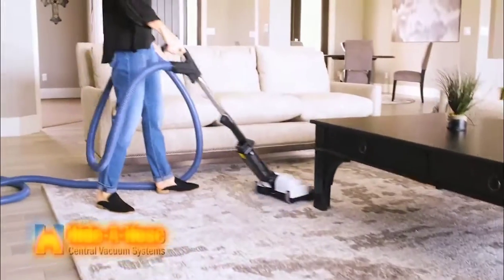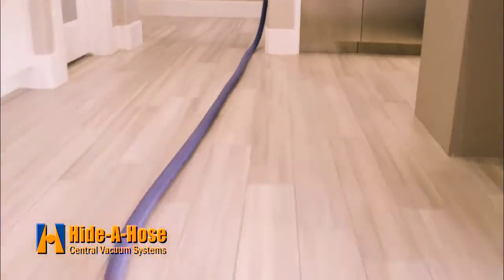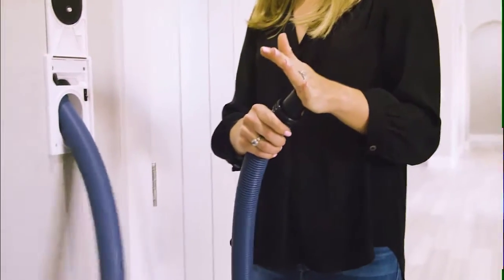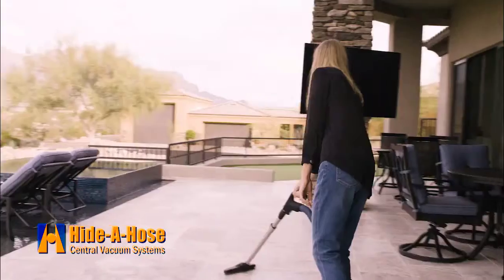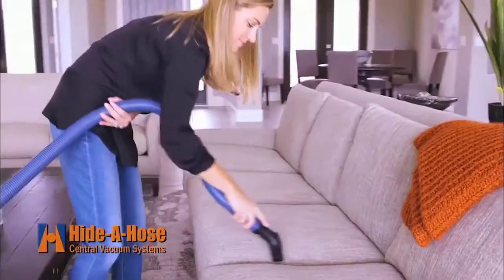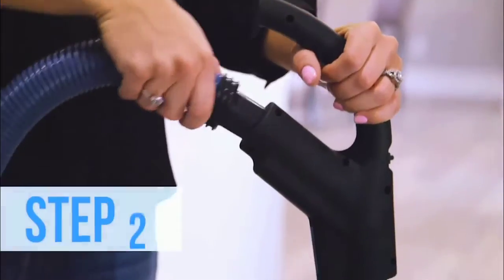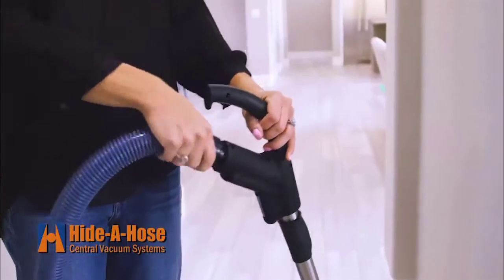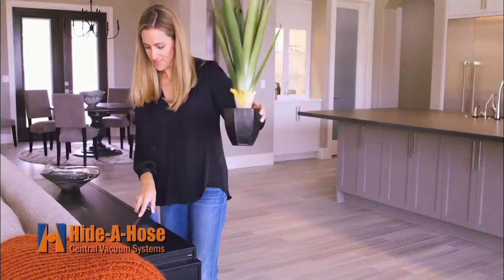Central Vacuum System in Sri Lanka | Vacuum Systems for Sale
Central Vacuum System in Sri Lanka and Vacuum Systems for Sale in Sri Lanka

Central Vacuum System for Sri Lanka with Electron

Cleaning our surrounding is the most essential task in our day to day life. Not only on our homes but also offices, business places, hotels, hospitals and everywhere must be clean in a correct manner. But in our busy lives, it is not an easy task. How you waste your time sweeping the floor, carrying a vacuum cleaner in everywhere inside the home or any other building? So, establishing a central vacuum system is a good answer to these issues. Let’s check out about that central vacuum system and how it going to apply for your place in Sri Lanka.

What is a Central Vacuum System?
Central vacuum system, also known as a whole house vacuum. It is a build-in system for clean interior space with the vacuum technology, but with a valuable enhancement. In here, the user does not need to carry out a heavy vacuum cleaner everywhere.

In a central vacuum system, pipes run through interior walls of the house and, all pipes connected to a huge vacuum system typically located in a room in the lower floor of the home or garage area. That vacuum system comprises suction ports which added to walls in the home for, allowing the user to easily handle the central vacuum system without extra effort. With that ports, user can easily attach and detach a hose to the port and move from room to room without hosting a huge vacuum cleaner.

Central vacuum systems designed to perform more powerfully than general vacuum cleaners. It offers less noise and is not limited to clean dust and dirt. It cleans the air as well by utilizing an external venting system. This is the main picture of the central vacuum system and how it works.

Our Central Vacuum System is Ideal for Apartments,Hotels,Hospitals,Factories ( Industrial ) and Offices

Ducted Vacuum System Sri Lanka

CentralVacuumSystem SriLanka